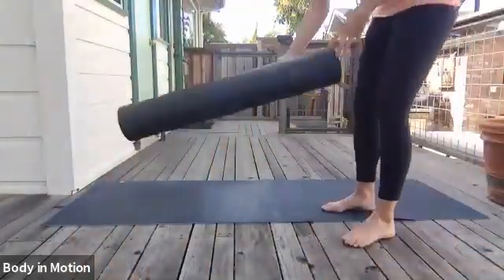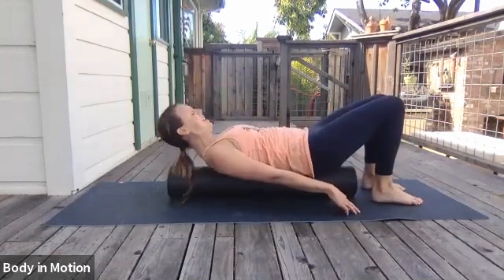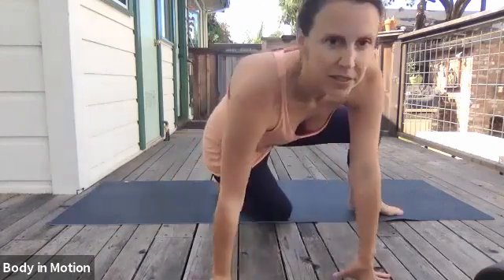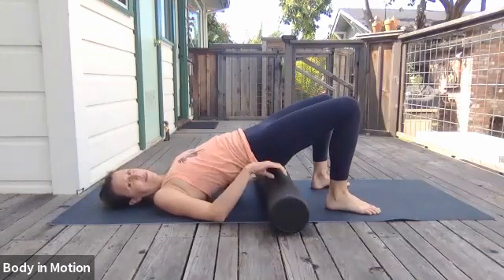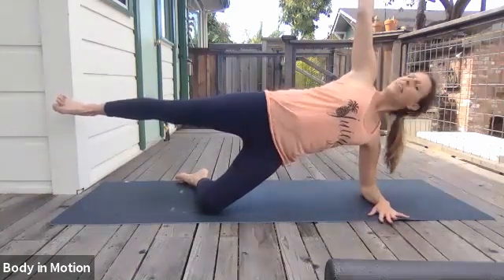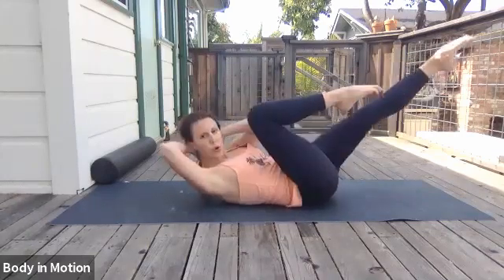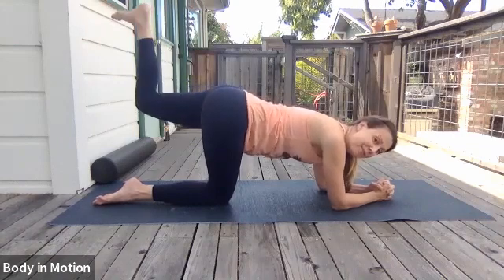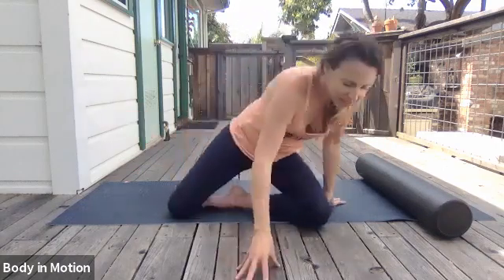BIM Pilates Mat w/Ana